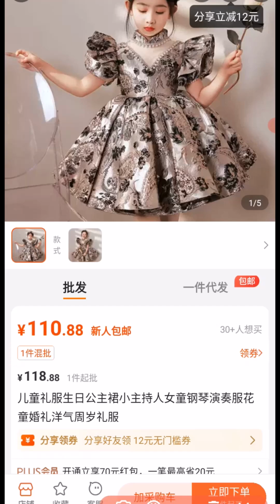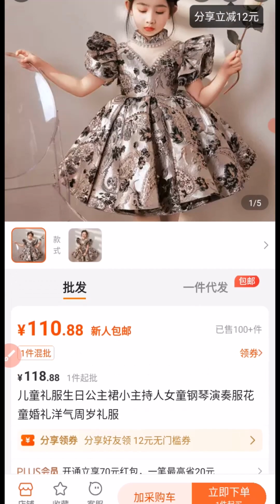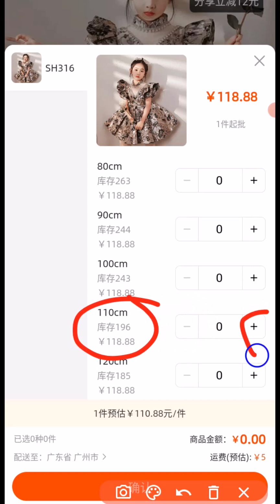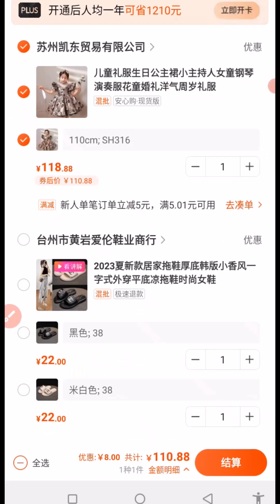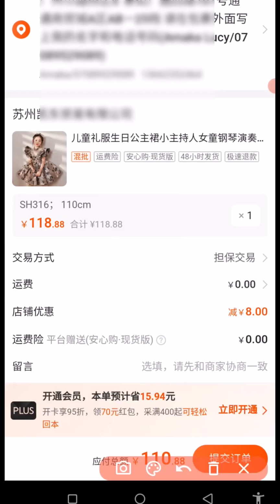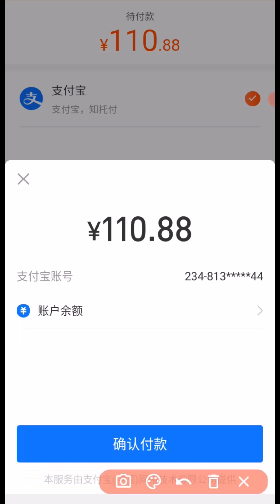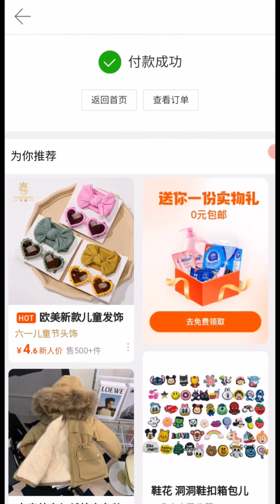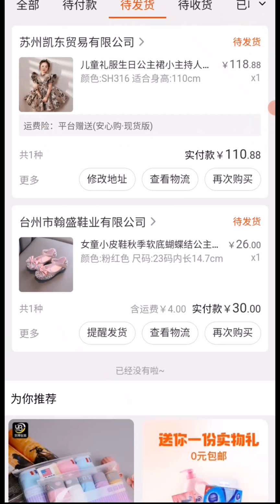1688 Shopping: Buy Below MOQ and Save Big on All Your Purchases!